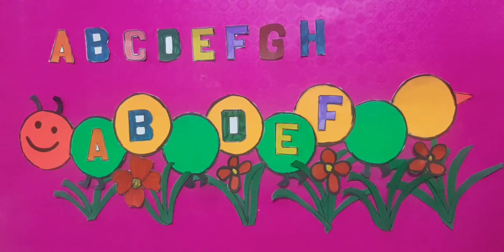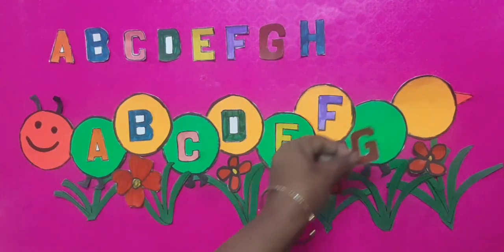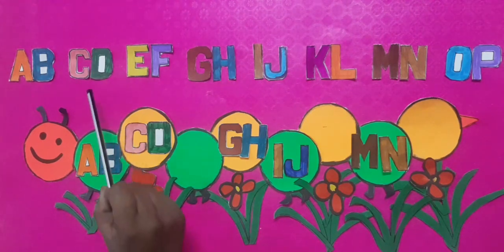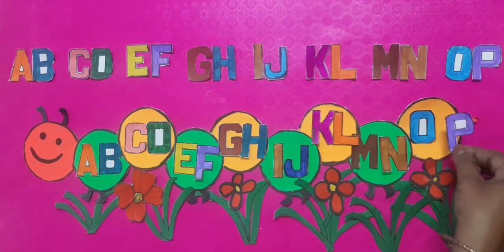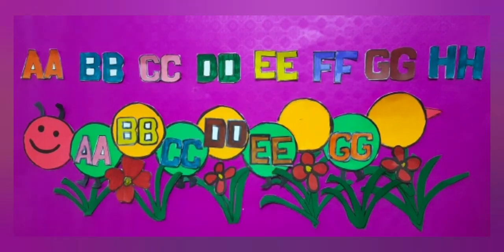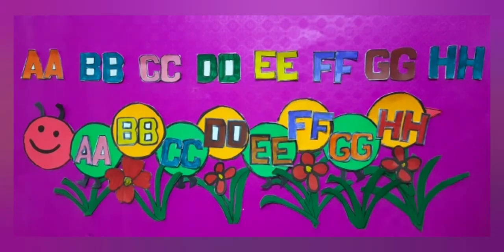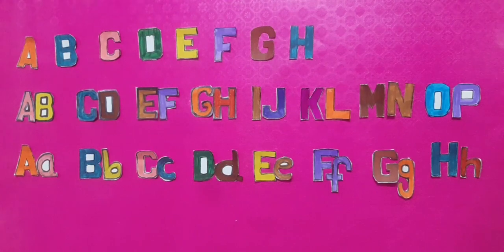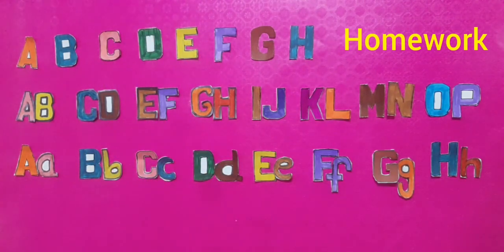Learn how to make different patterns & complete patterns of alphabet in English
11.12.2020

Maths World
Chapter : 6
Pattern

Learn how to make different patterns & complete patterns of alphabets.